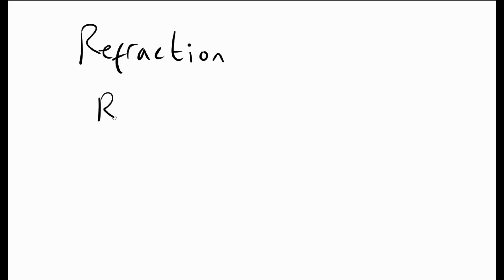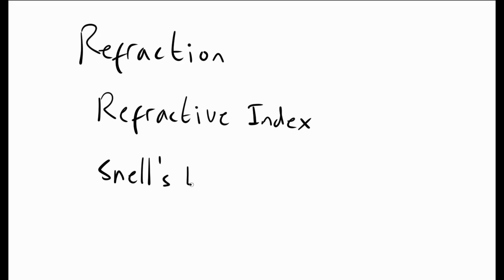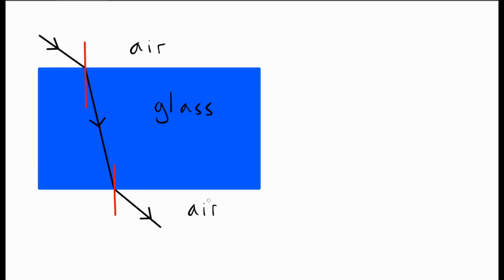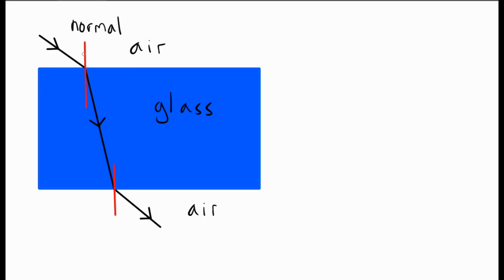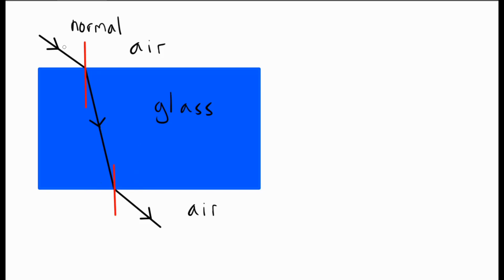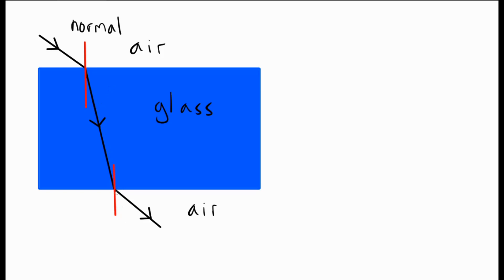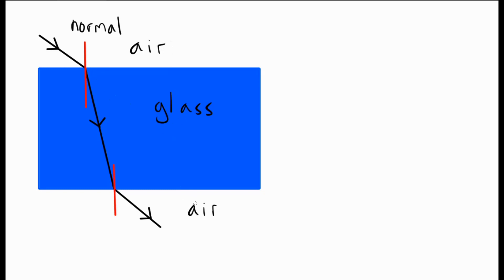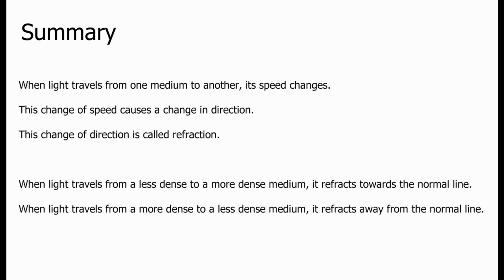Refraction and Snell's Law Part 1 (GCSE Physics)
Understand refraction in under five minutes.